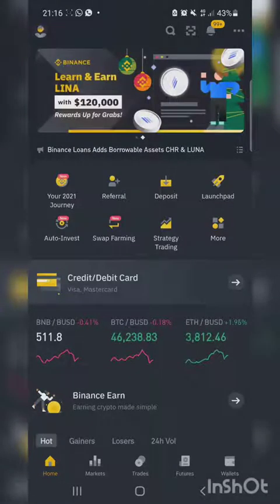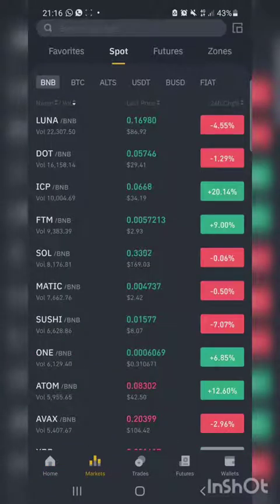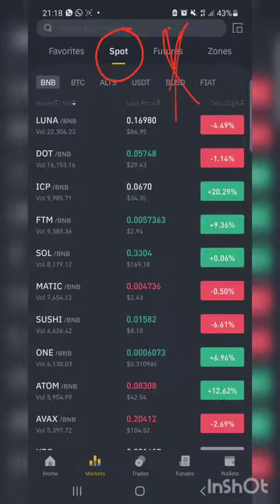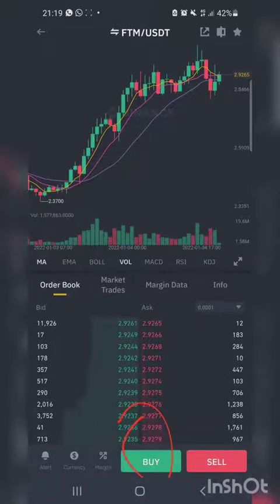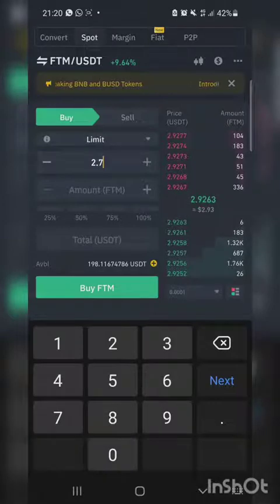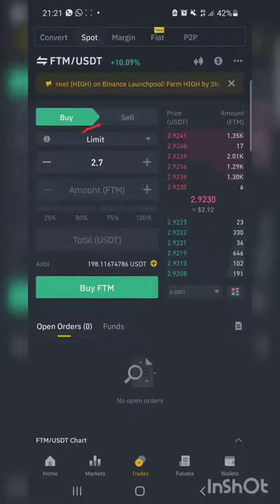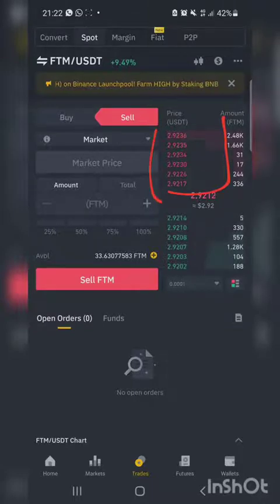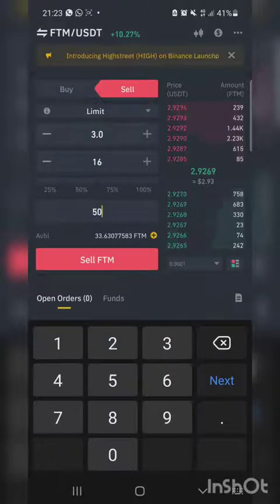How to Trade on Binance Spot Market